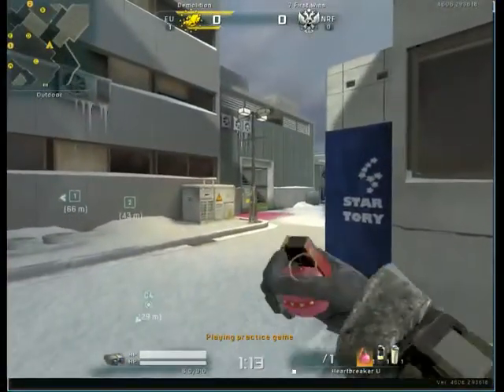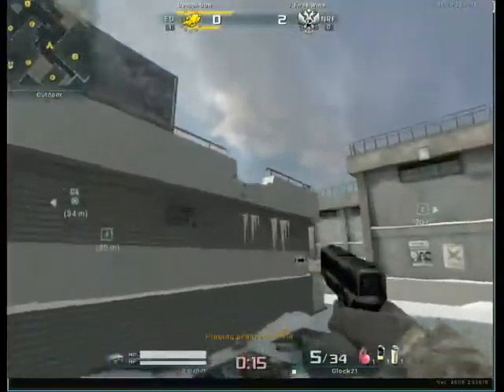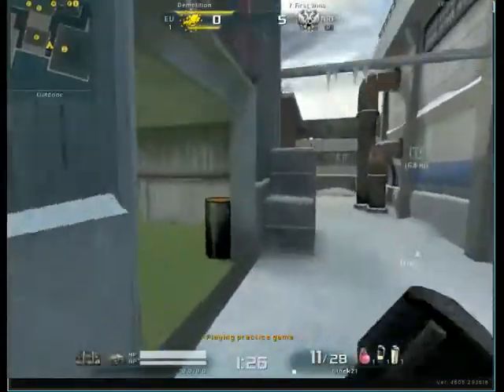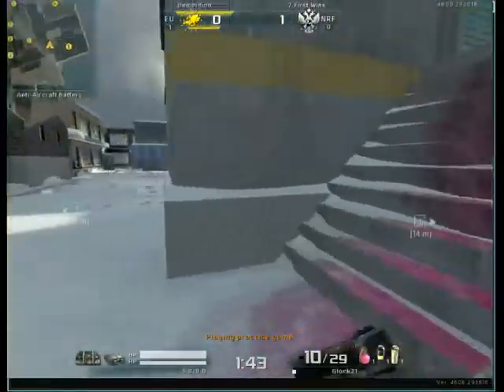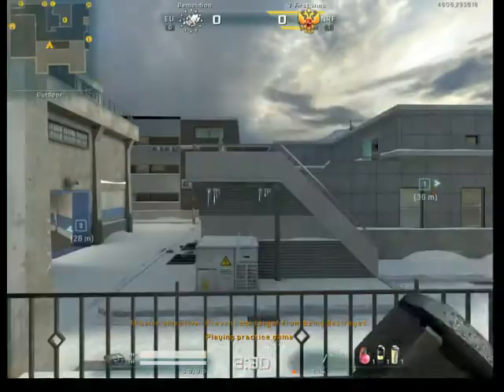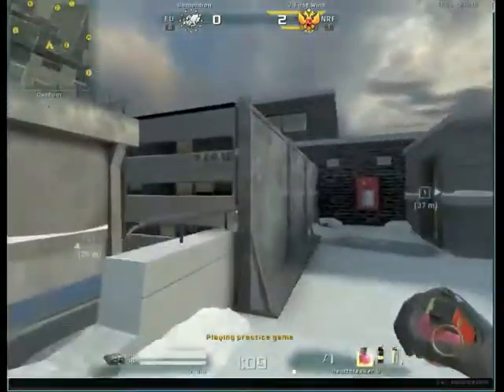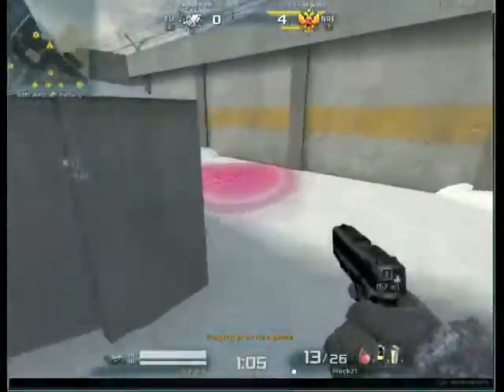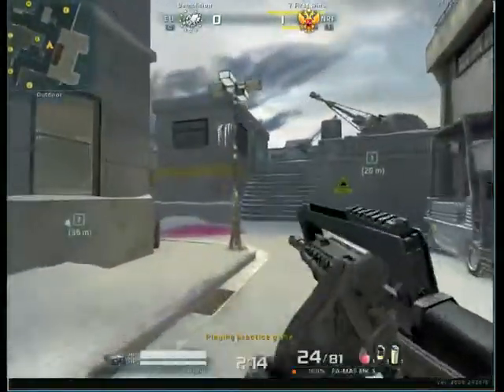Blackscent grenade spot tutorial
Yea, trying streaming. Hopefully quality is good